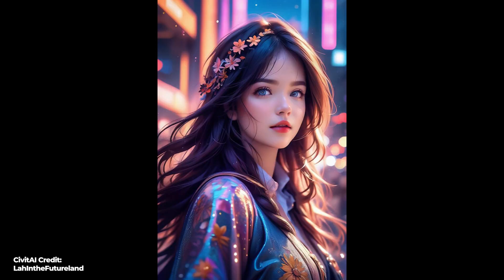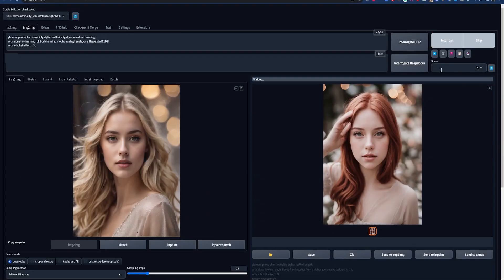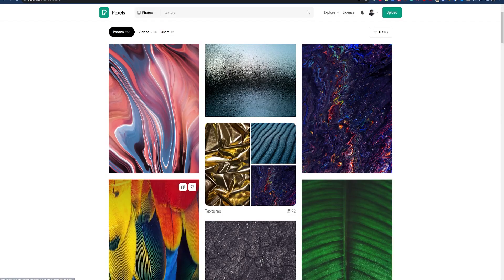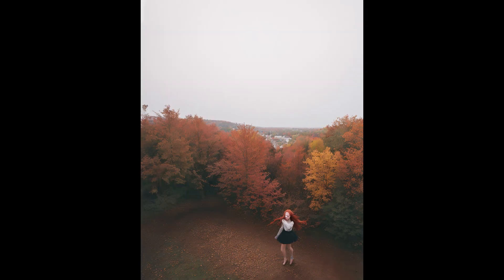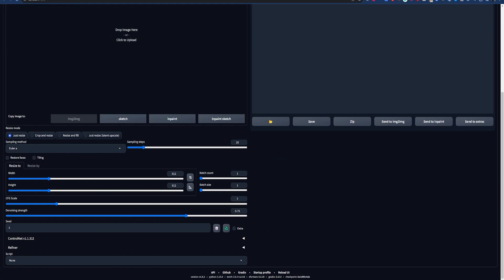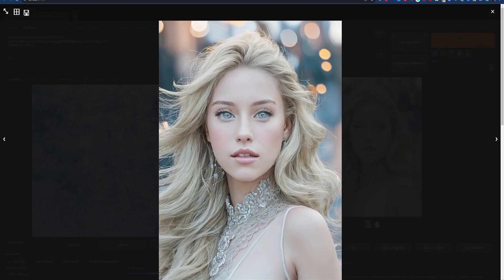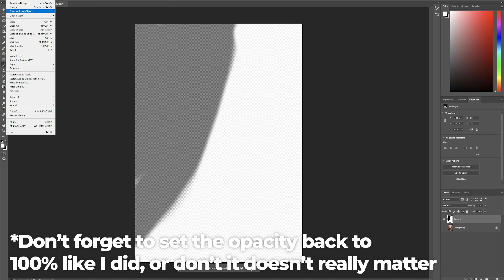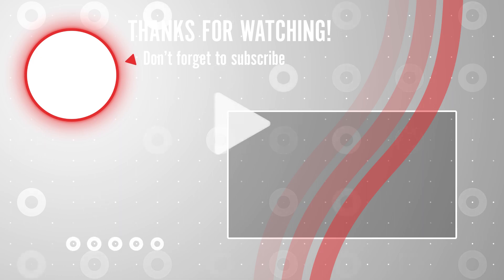Stable Diffusion IMG2IMG HACKS You need to TRY!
Level Up your Stable Diffusion Art with these easy img2img techniques, using creative stock photos, photoshop creations and the ControlNet extension in Automatic 1111.  Best of all, there's no need for long complicated prompts! It's easy as dragging and dropping! This is the easiest way to get amazing details, control composition and adjust lighting in Automatic 1111 with ControlNet!

I really had fun with this one. Let me know what you thought in the comments, and what you you'd like to see next!

🔗 Links: 🔗
ControlNet Models:
NOTE: The models I download in the video are the "pruned" or reduced sized versions, but the model I  actually use is the full version. They should be functionally the same, but if you have the HD space, try the full version first!

📖Chapters:📖
00:00 START
00:32 USING STOCK PHOTOS IN IMG2IMG
01:48 TYPES OF IMAGES TO USE
02:11 USING PHOTOSHOP WITH IMG2IMG
02:40 INSTALLING CONTROLNET
03:41 CONTROLNET + IMG2IMG + STOCK PHOTOS = WIN
04:44 CONTROLLING LIGHT WITH CONTROLNET + PHOTOSHOP
05:49 FUN OUTRO THAT EVERYONE WILL TOTALLY WATCH